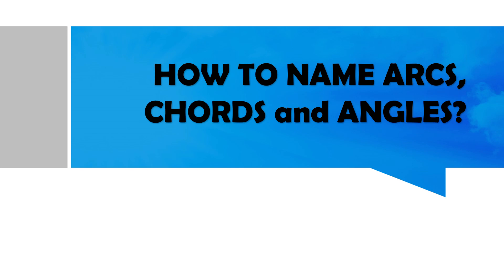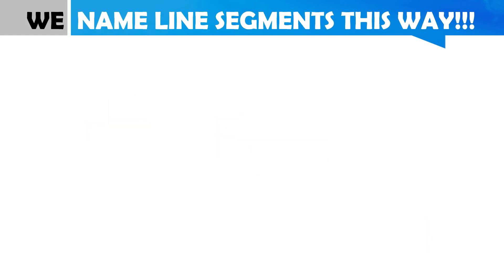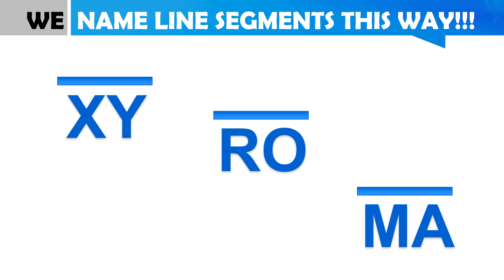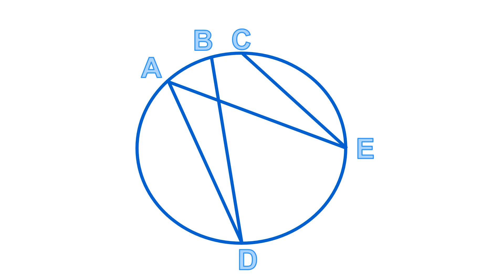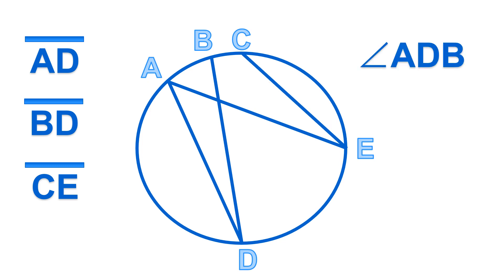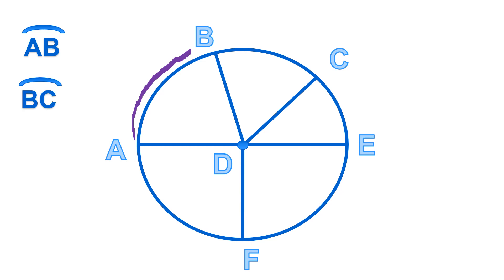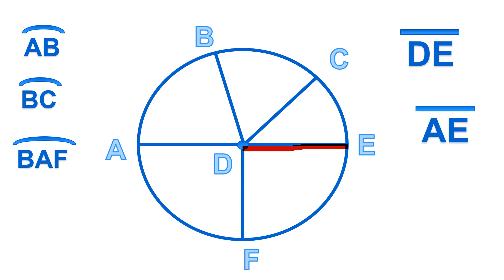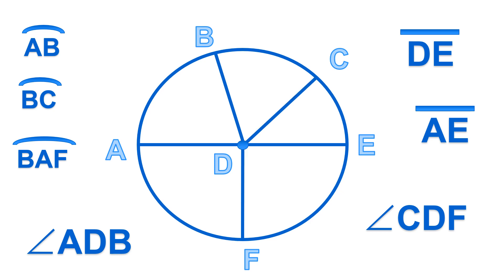how to name arcs, chords and angles of a circle